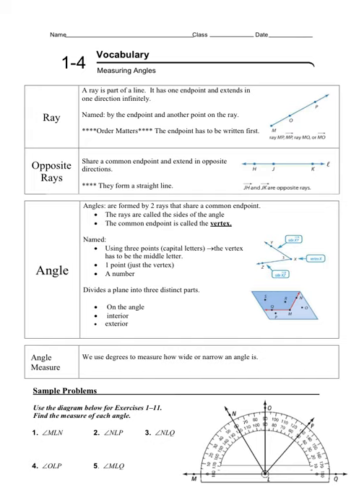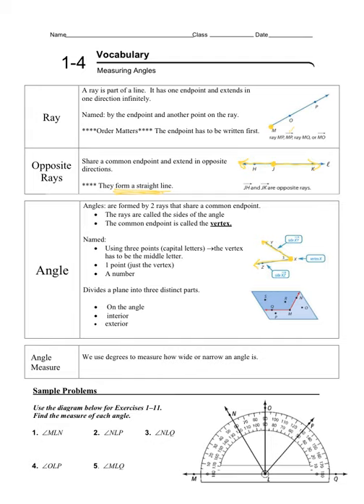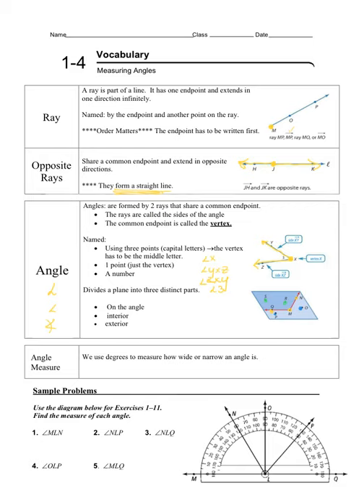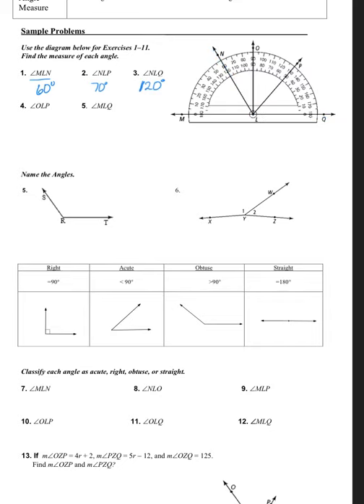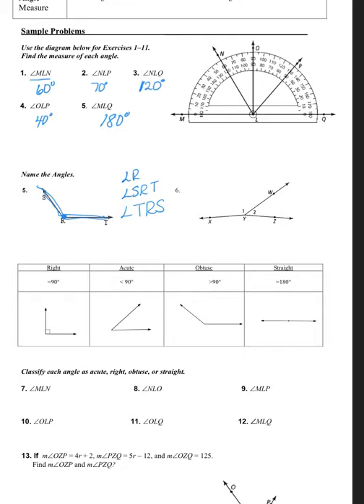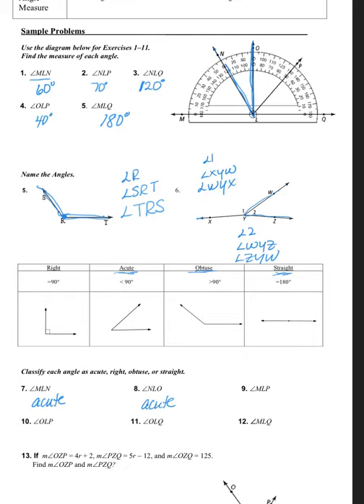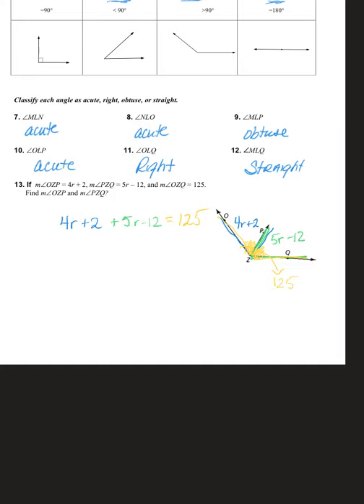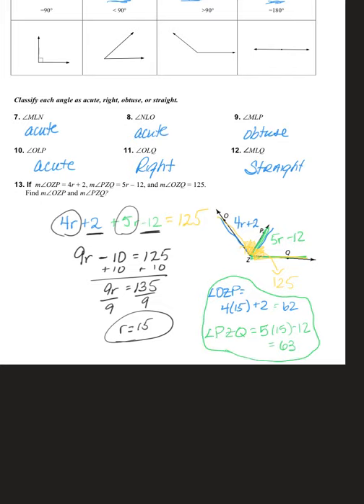Lesson 1.4 - Angles and their measures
This lesson discusses angles, including how to name them, measure them, classify them, and add them together to get bigger angles.